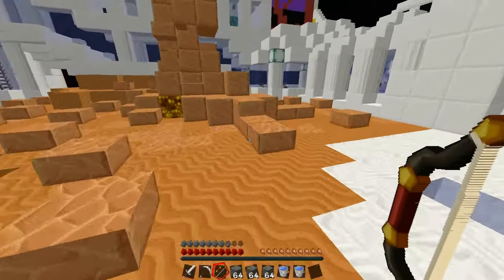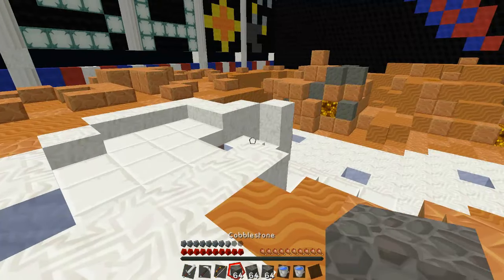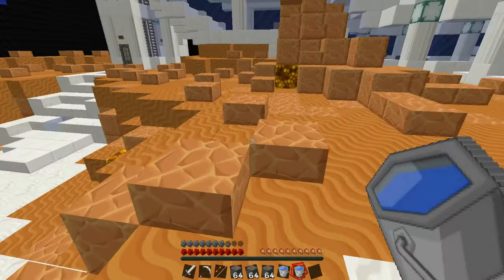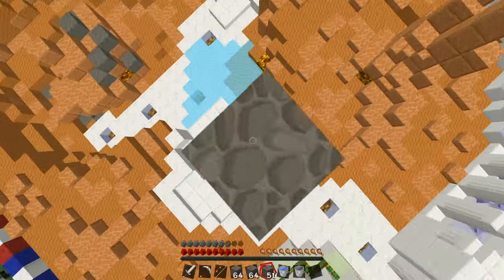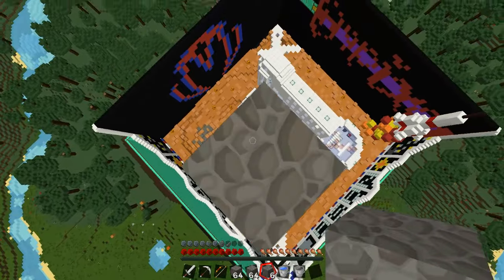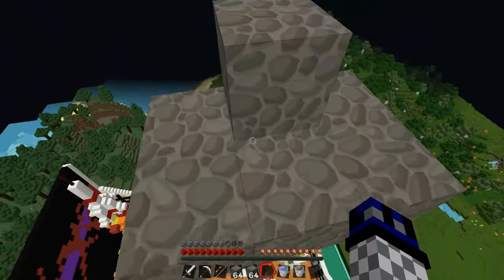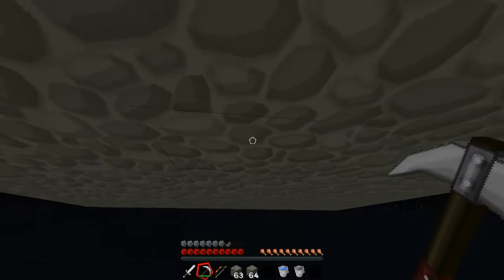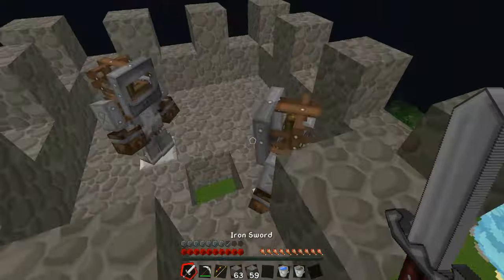Minecraft guide | Infiltrate skybases | Hypixel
This is a guide to show you how to infiltrate a skybase